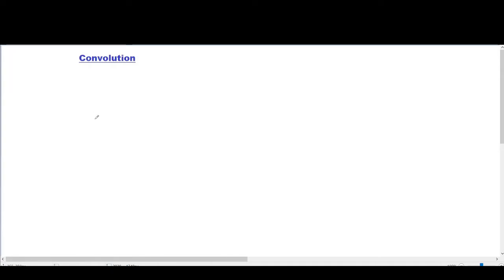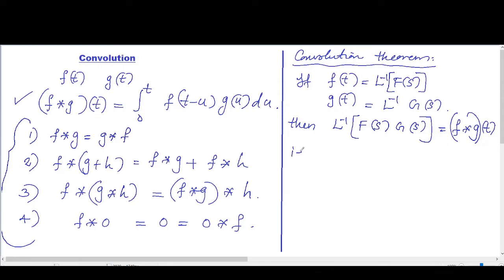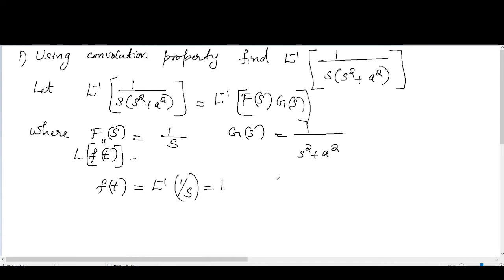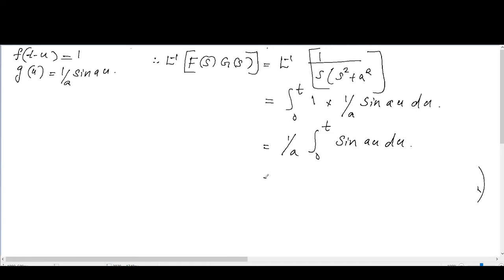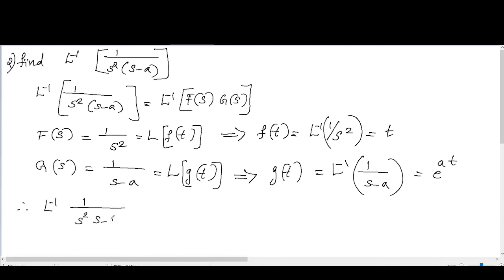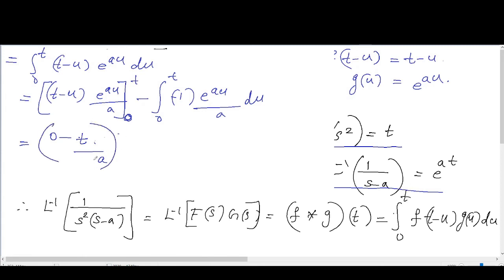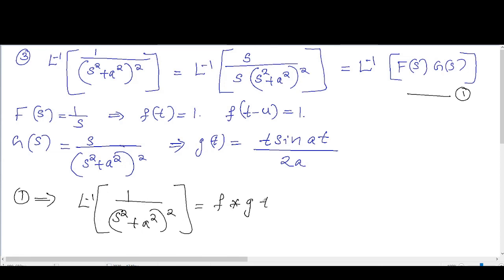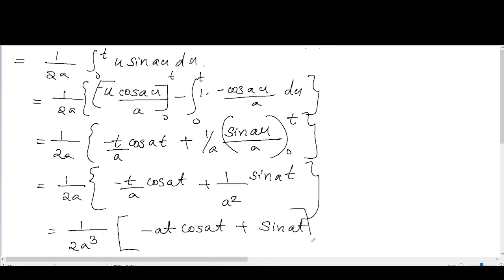convolution|Maths with Rekha